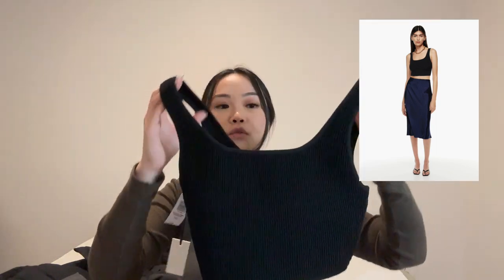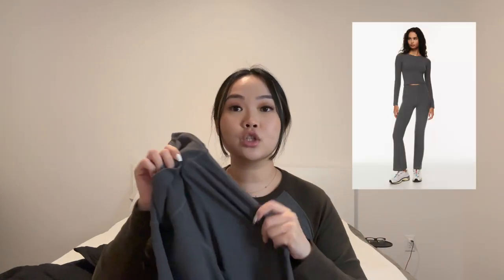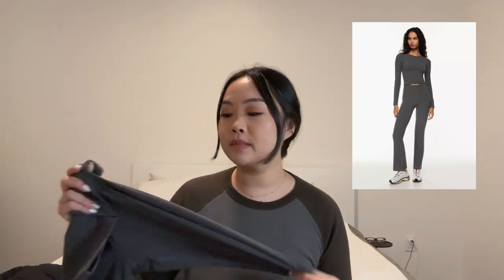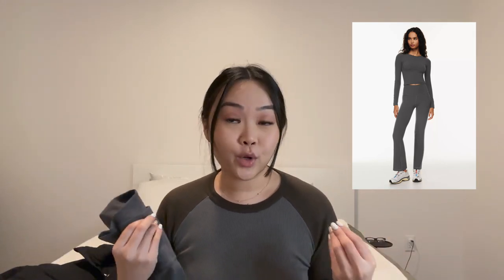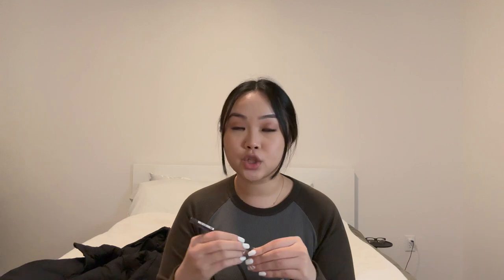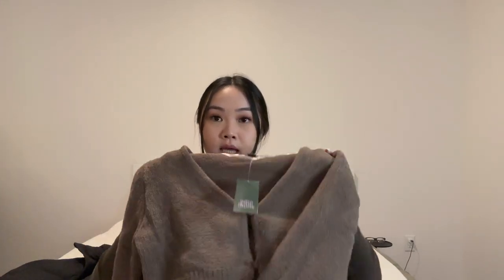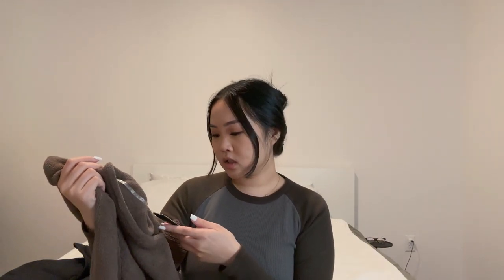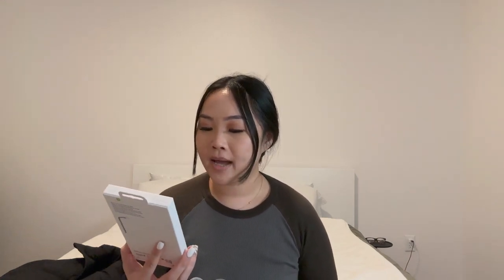SHOPPING SPREE HAUL | Aritzia, Sephora, Nike & more!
In today’s video, I’m showing you guys a collective haul of some clothes, makeup, and other items that I’ve purchased recently! Hope you guys enjoy the video! ✨ All the items I talked about are linked down below.

Sephora:
Nécessaire Body Lotion
Beauty blender
Dr. Jart sunscreen
Sephora collection eyeliner (brown/black)

Target cropped cardigan

♪ Lamp (Prod. by Lukrembo)